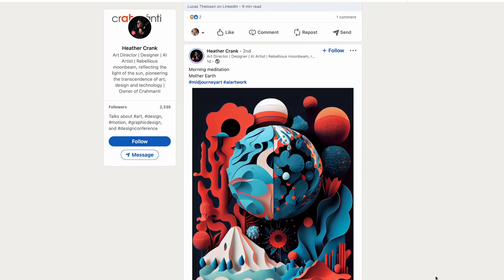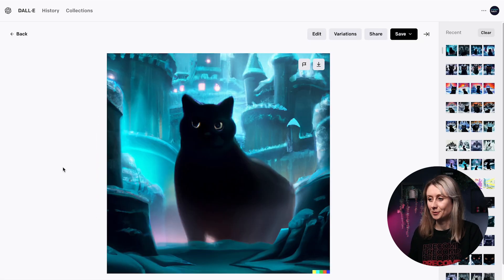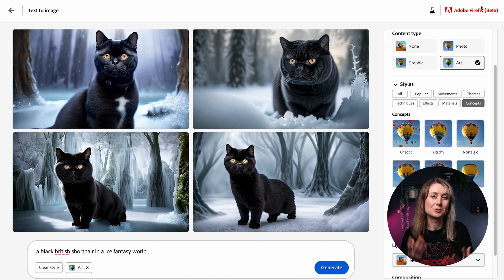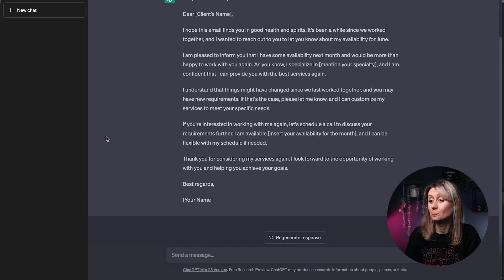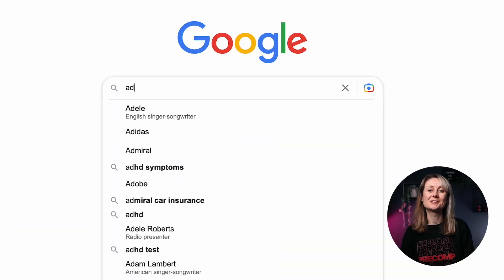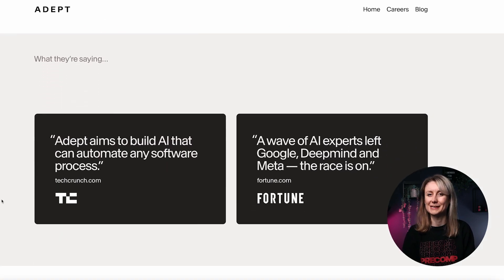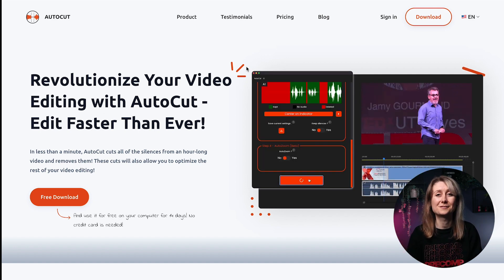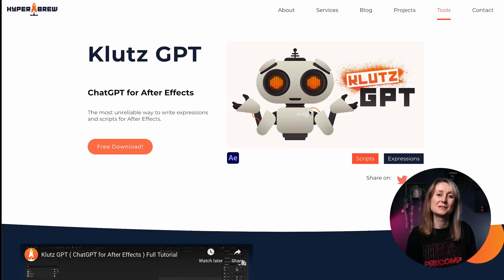11 AI Tools Animators Should Actually Use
Are you an animator or motion designer looking to up your game and streamline your workflow? Look no further! In this video, we highlight 11 AI tools that can revolutionise the way you work. From tools that can generate ideas for storyboards in seconds to ones that can assist with daily editing tasks, these tools can help you save time, money and create stunning animations! Here are the tools we showed in the video:

🎥 Submit your videos below for a chance to be featured on our channel!

Timestamps

00:00 - Intro
00:30 - Midjourney
01:56 - DALL•E 2
02:39 - Adobe Firefly
03:32 - ChatGPT
04:42 - Notion AI
06:26 - Adept AI
06:49 - Runway
08:09 - Adobe Podcast
08:46 - AutoCut
09:16 - Topaz Labs
09:47 - Klutz GPT